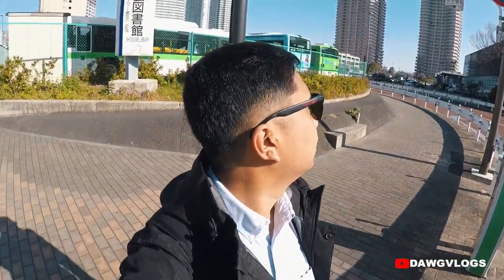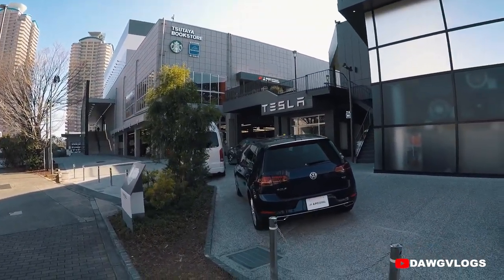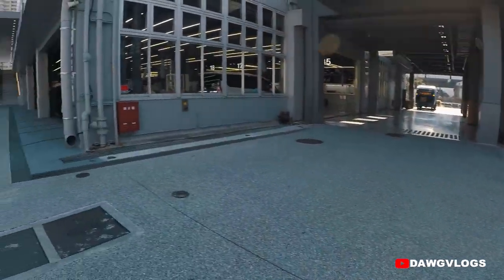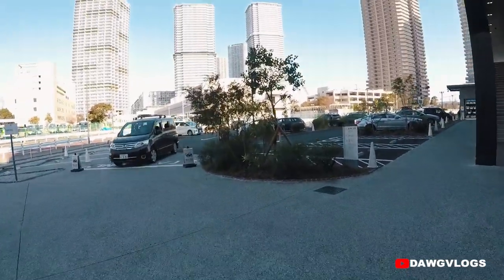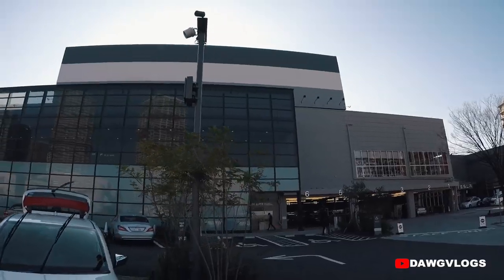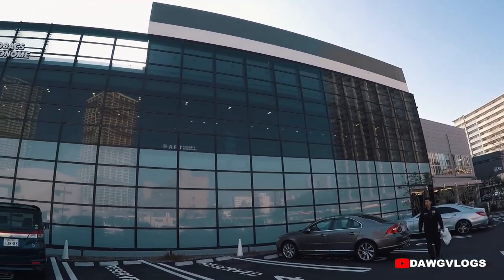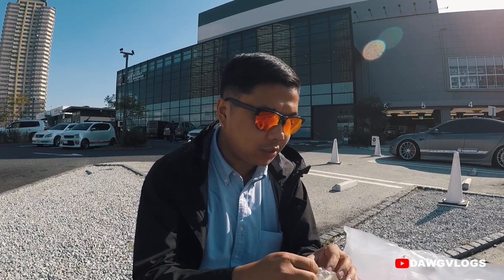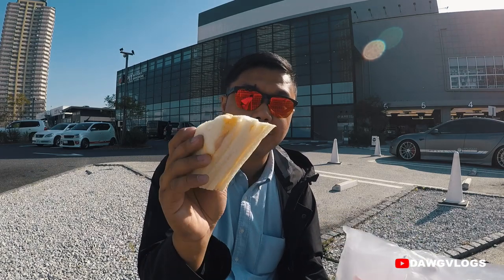The Best Grocery Store for CarGuys! Yah Ready Know!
Autobacs is a one-stop destination for all car needs. Known to be Japan’s pioneering automotive retail and service brand, our first store opened back in 1974 at Higashi, Osaka. Since then, we have grown to become Japan’s largest chain with over 500 stores nationwide.

AUTOBACS – the letters in the name represent the core of the business: Appeal, Unique, Tires, Oil, Batteries, Accessories, Car audio, and Services.